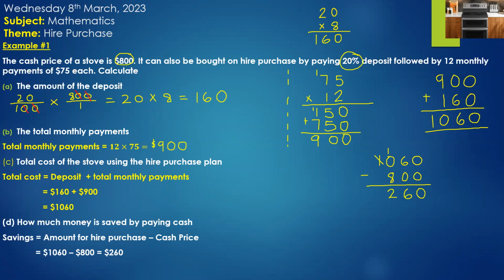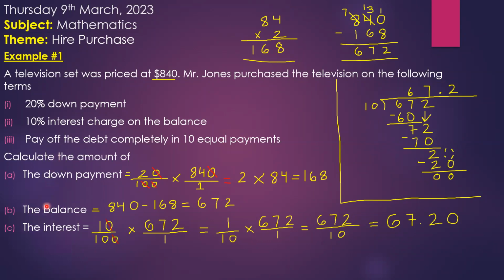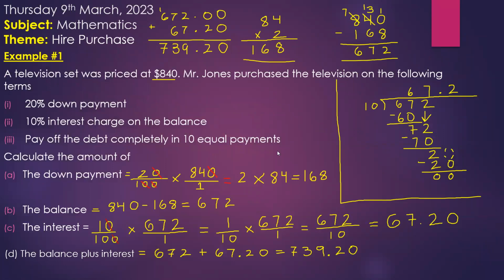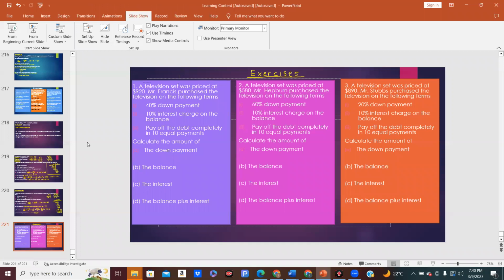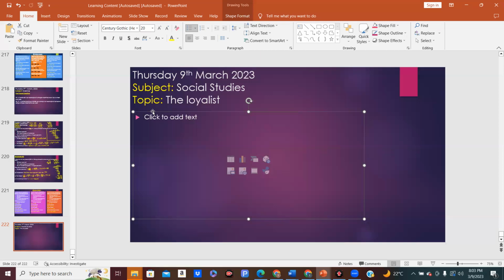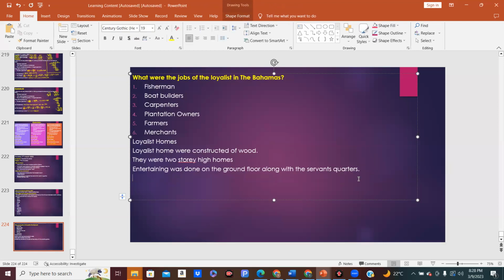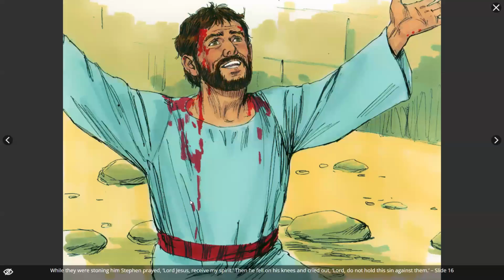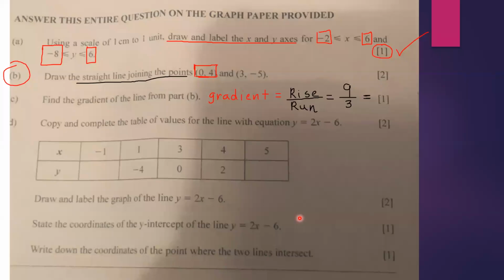BJC BGCSE DAY 2 WEEK 9 SPRING 2023 HIRE PURCHASE